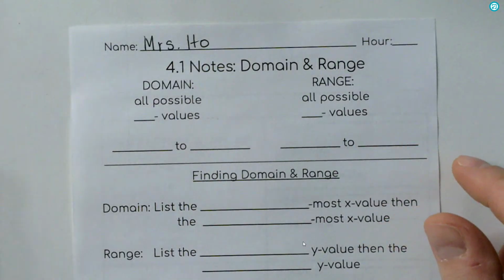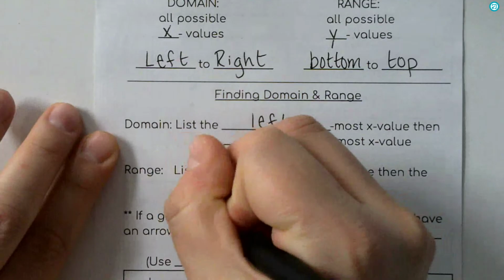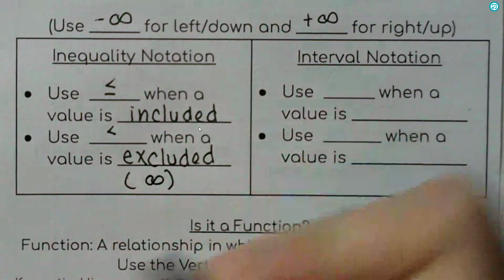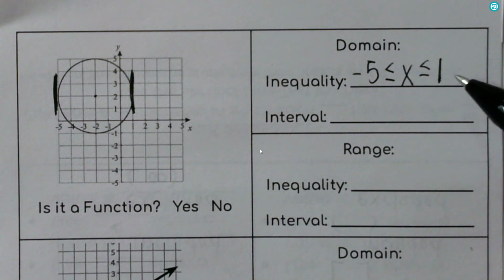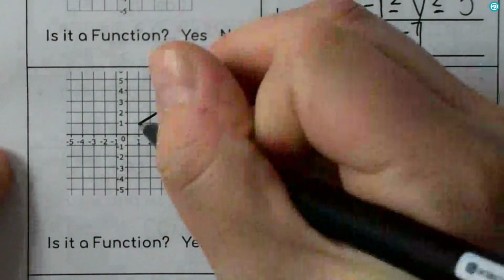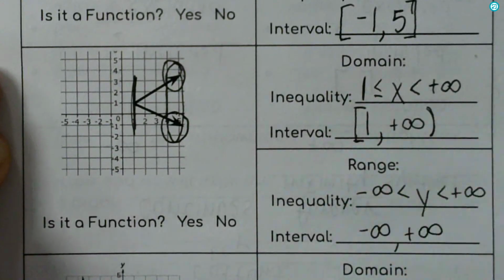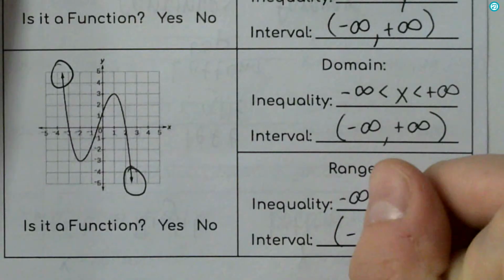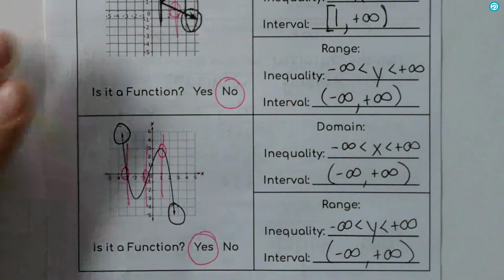4.1 Notes- Domain & Range Notes